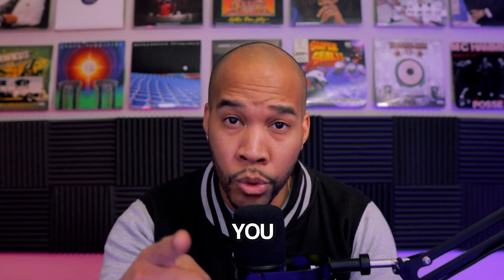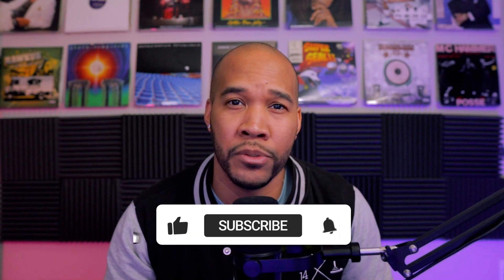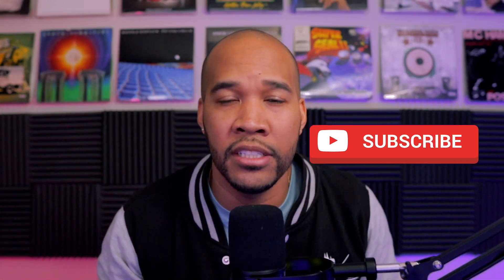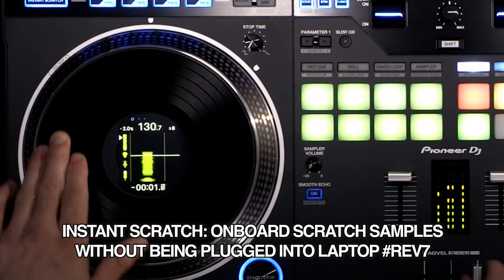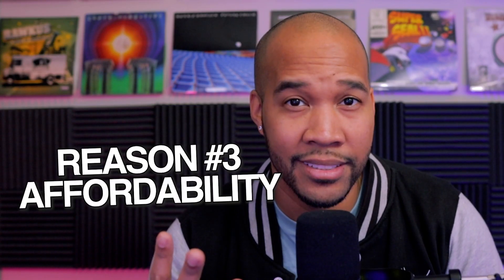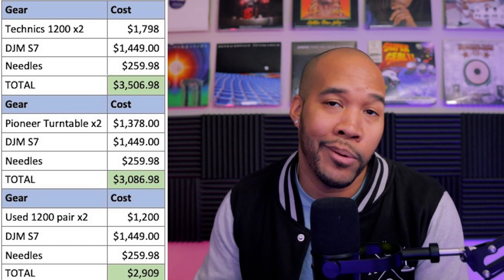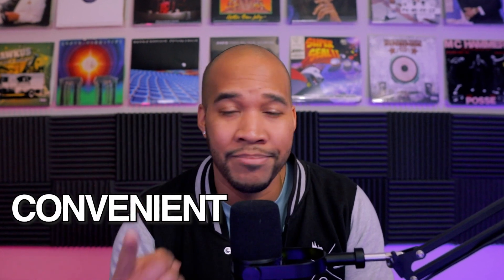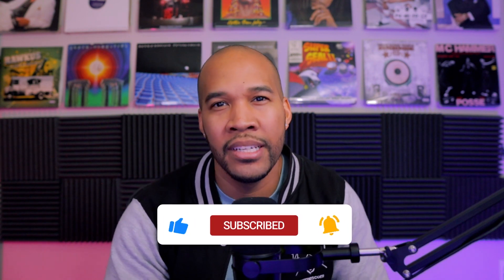Turntables vs DJ Controllers: Which is Best for 2023?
Are you a DJ who uses on turntables to spin your sets? While turntables are a classic choice for DJs, there are several reasons why switching to a DJ controller might be the right move for you. In this video, we'll discuss the benefits of DJ controllers and discuss three reasons why you might want to make the switch.

If you're a turntable DJ looking to take your DJing skills to the next level, this video is a must-watch. Whether you're a beginner DJ or a seasoned pro, this video has something for everyone. So be sure to check it out and see if a DJ controller might be the perfect fit for your setup.